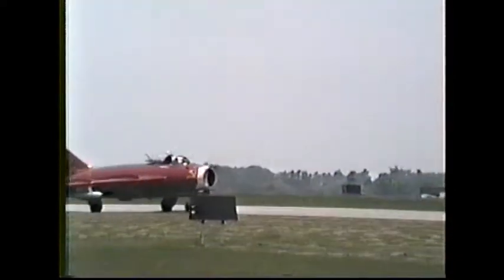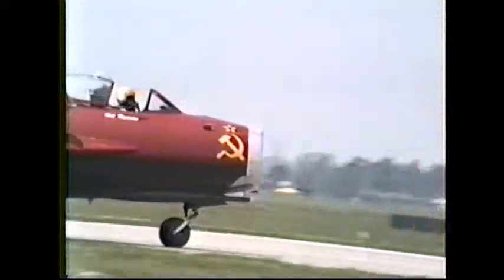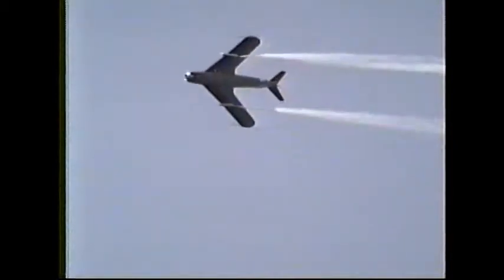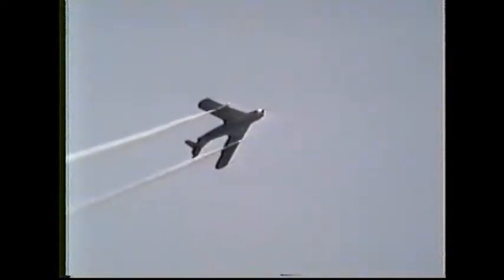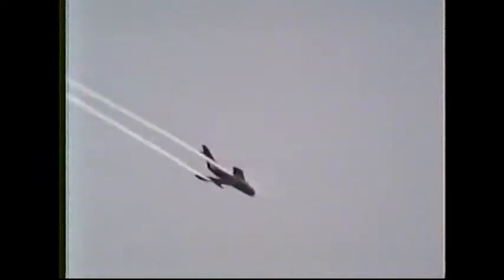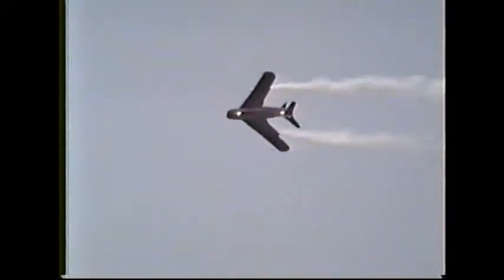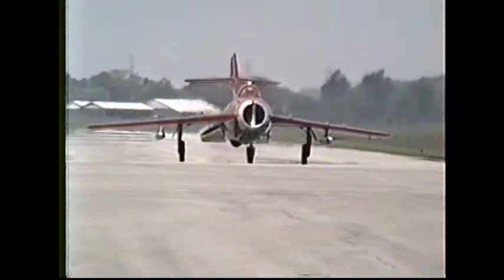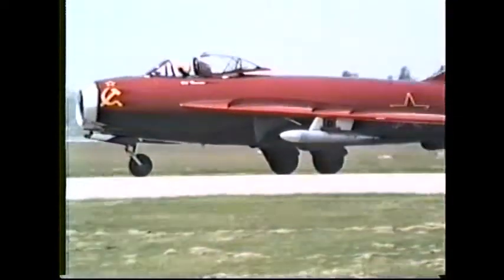1996 Hamilton CYHM Air show - Mig-17F Bill Reeseman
The beautful red paint on Bill Reeseman's Mig-17F, is seen as he made various Canadian stops that year. RIP Bill